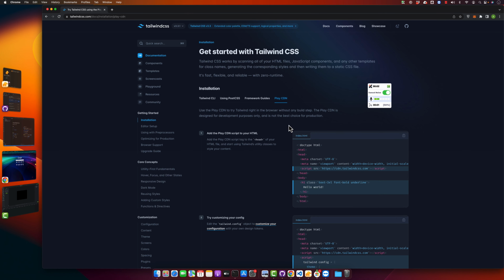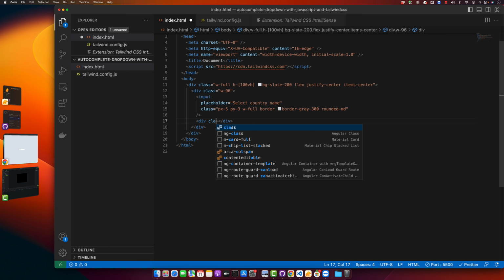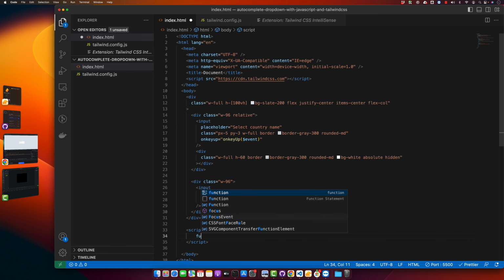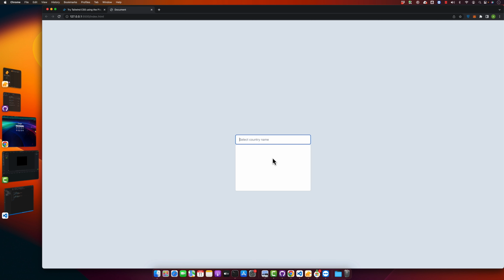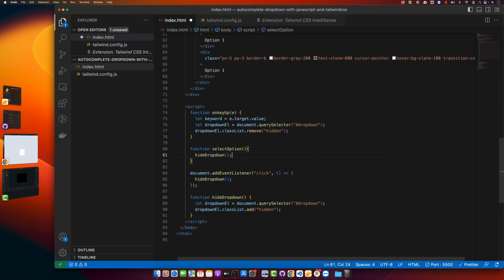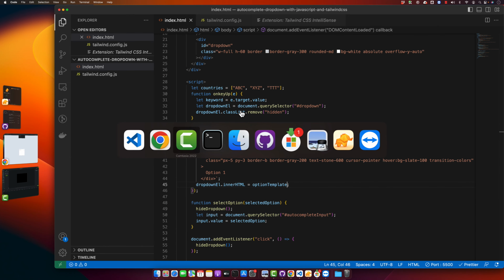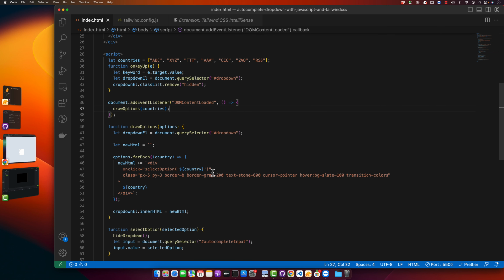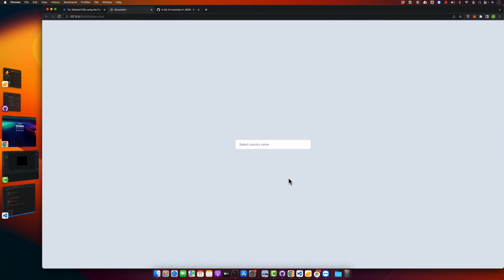Build a Dynamic Autocomplete Dropdown with JavaScript & Tailwind CSS!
In this video, I demonstrated how to create an autocomplete dropdown menu using JavaScript and Tailwind CSS. I explained the step-by-step process, including setting up the project, styling the input field, dynamically generating country options, implementing autocomplete functionality, and showing/hiding the dropdown menu.

Chapters:
00:00:00 - Setting up the basic project with Tailwind CSS
00:02:12 - Styling the input field and dropdown container
00:15:17 - Implementing the show/hide dropdown functionality
00:24:03 - Dynamically generating country options based on user input
00:37:33 - Implementing autocomplete feature for the dropdown menu
00:42:51 - Final adjustments, testing, and conclusion